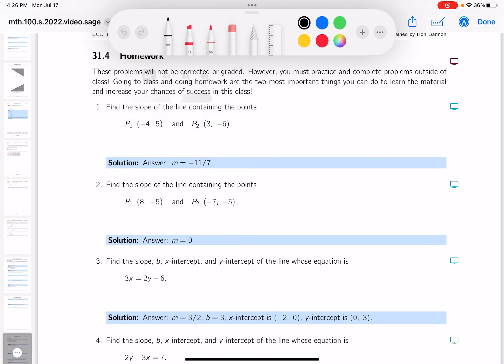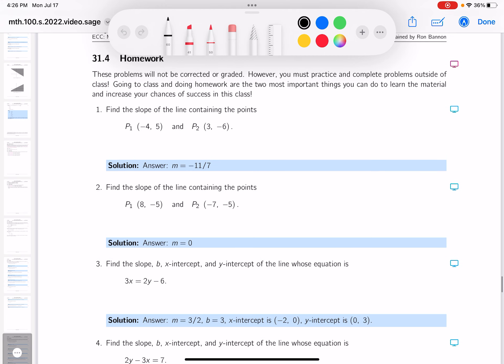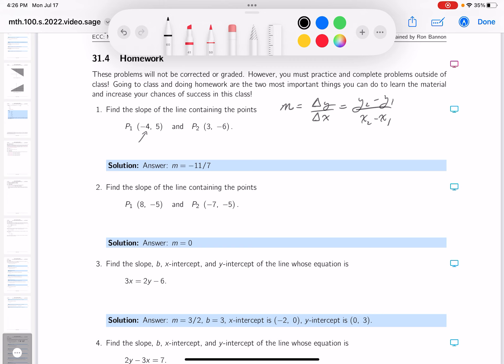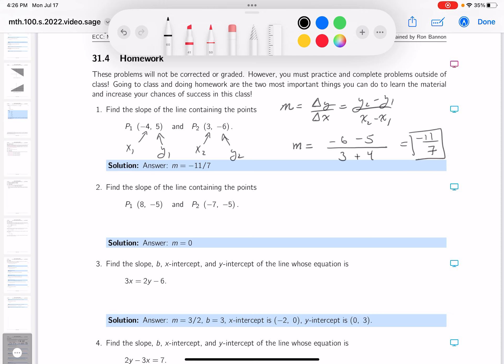mth 100 31 04 01